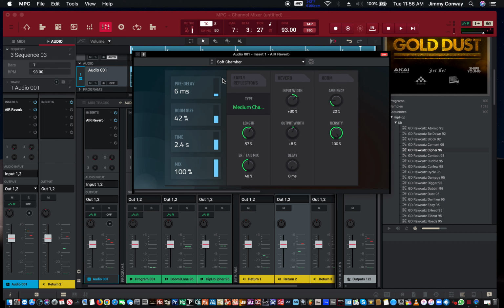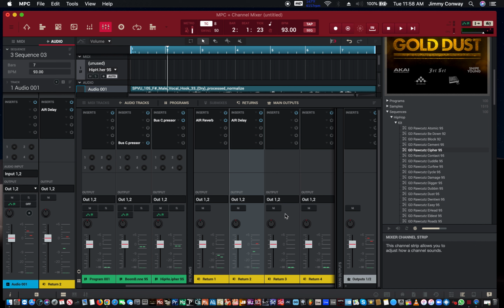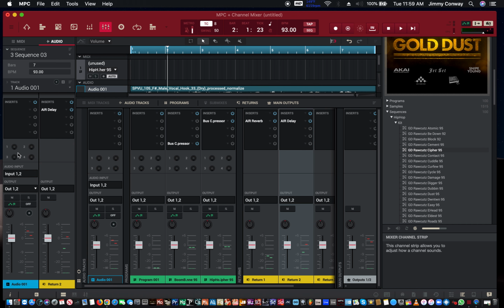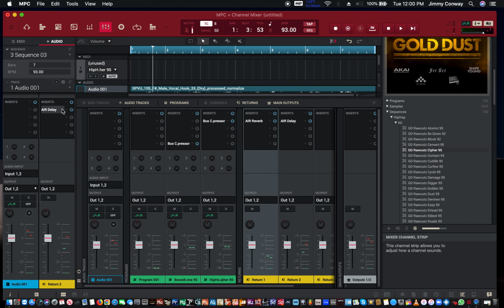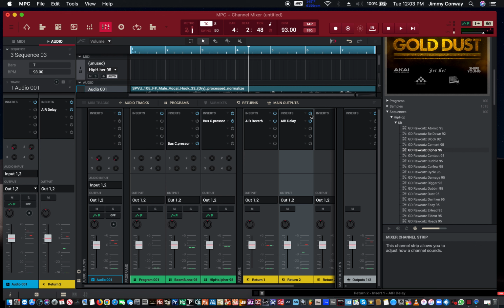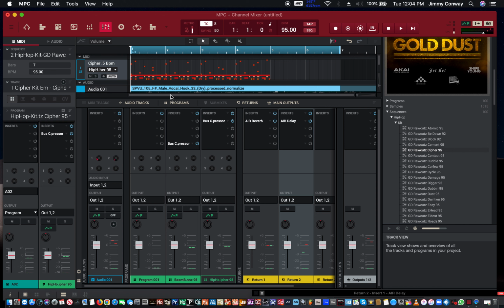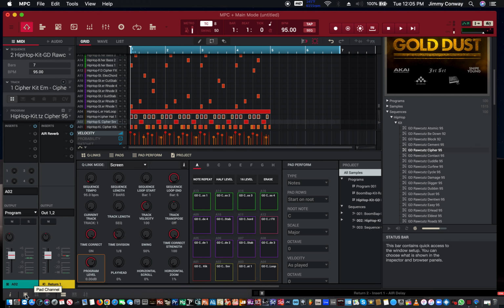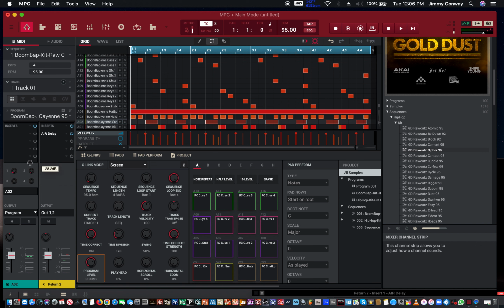MPC Software Tutorials - Reverb & Delays - Sends & Returns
Welcome to my new video MPC Software Tutorials - Reverb & Delays - Sends & Returns.  In this video i will show you the absolute BEST way to add reverb and delays to your beats or songs that will save your CPU if it is struggling on processing power.